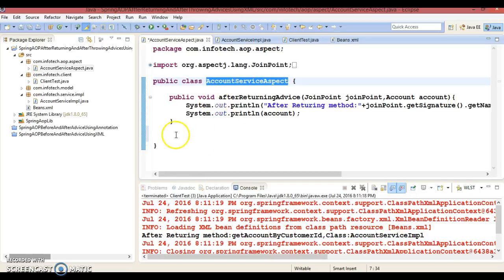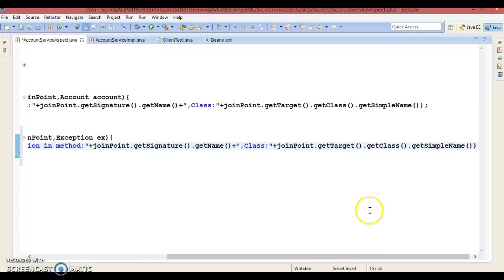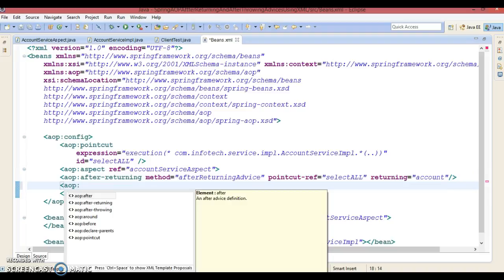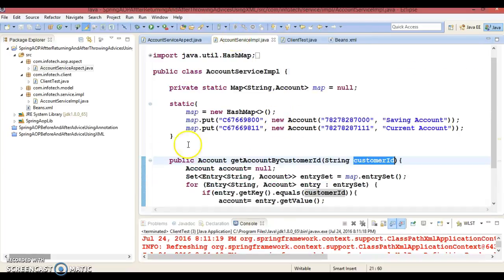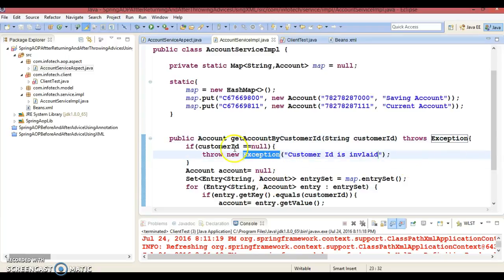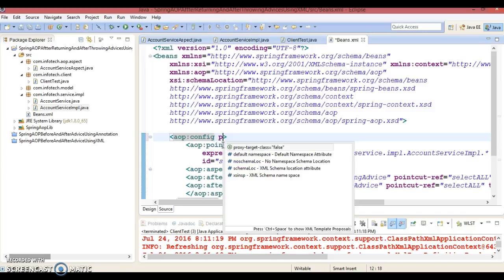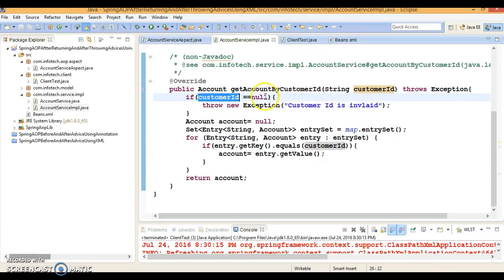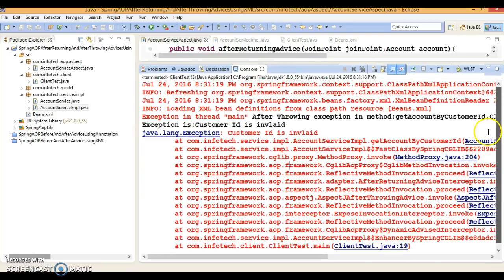88.After Returning & After Throwing Advices using XML Configuration _PART2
In this video you will learn how to implement Spring AOP After Returning and After Throwing Advices using XML Configuration approach.